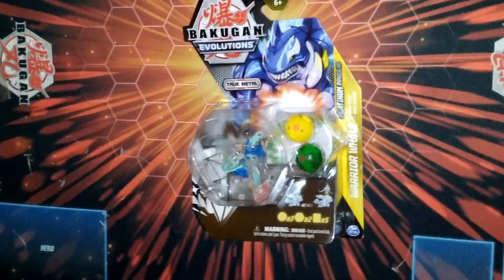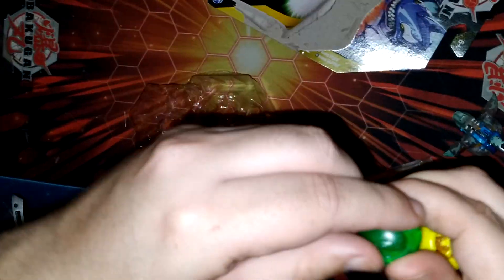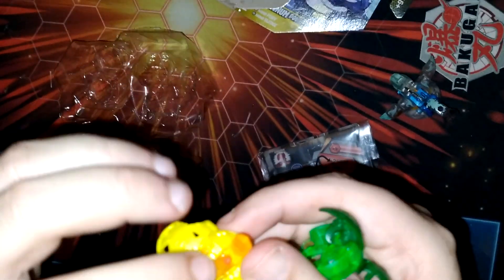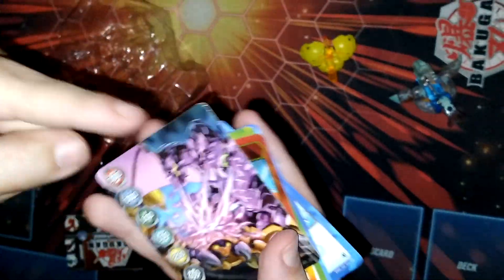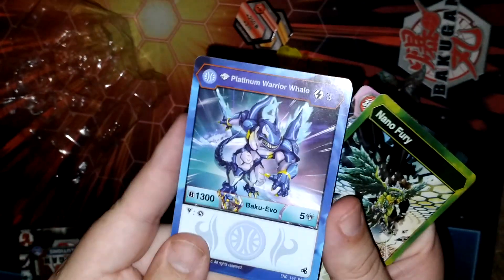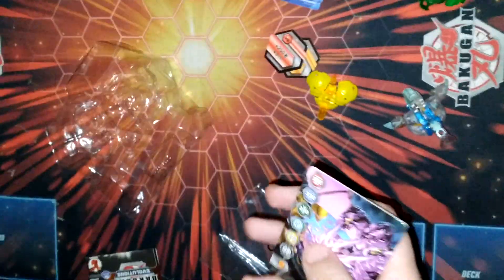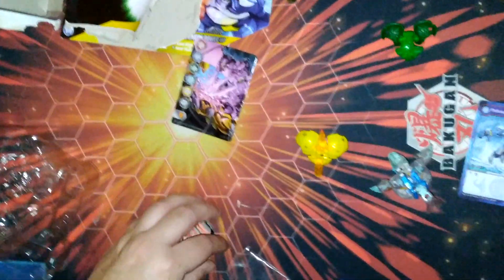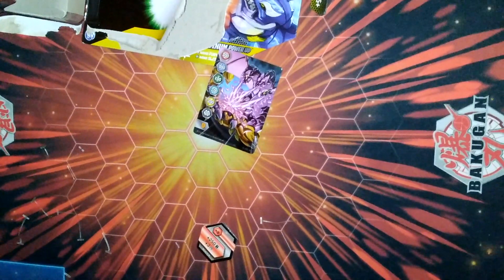Bakugan evolutions Platinum diamond aquos warrior whale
PlisskenTCG YouTube channel. We managed to find a box of this elusive set. We hope you enjoy!

We are PlisskenTCG. We upload our videos here